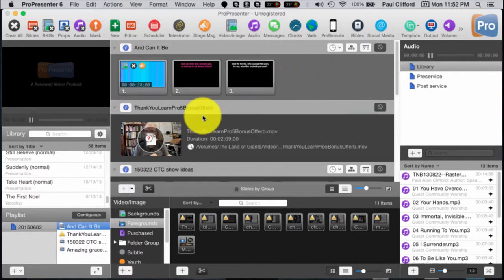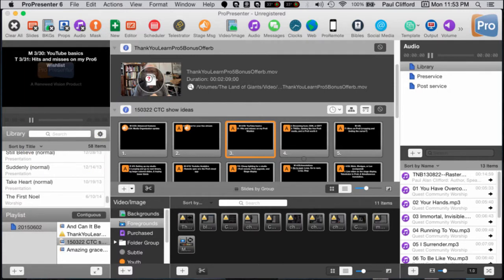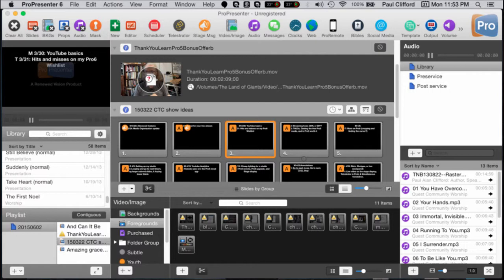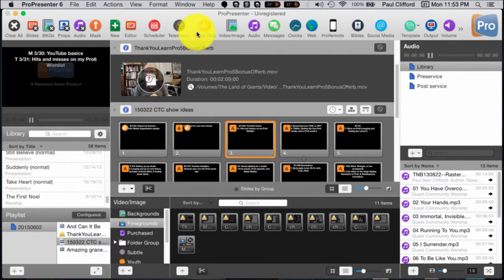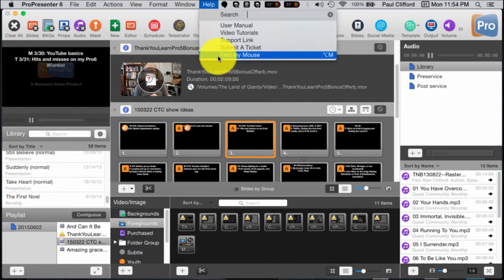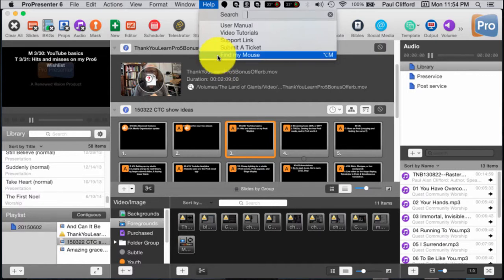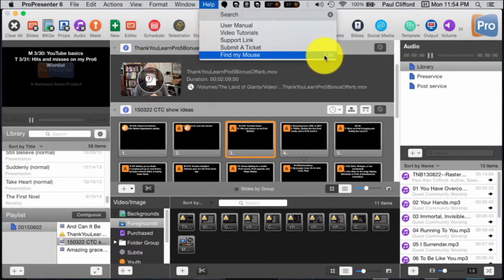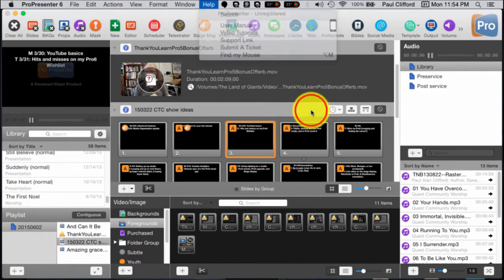ProPresenter 6 Tutorial Finding Your Mouse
It's not a big deal...unless it is.  Sometimes you'll lose your mouse.  You just can't find it.

[tweet "When you're using ProPresenter, sometimes you'll lose track of your mouse. Here's how to find it:"]

To find your mouse in ProPresenter 6, just hold down OPTION/ALT and press M.  The mouse should move immediately to the center of your control screen.  Look for it there.

If you're ever in a situation where you've forgotten the keyboard shortcut, but think you may lose it during service, go to the Help menu in Pro6 and you'll find the shortcut listed there.

Ever lost your mouse while using ProPresenter? Pro6 has a feature to find it.  Here's how